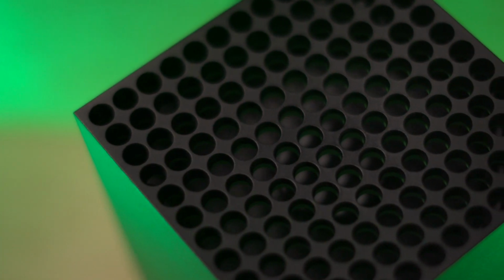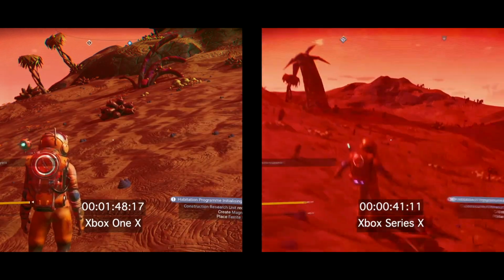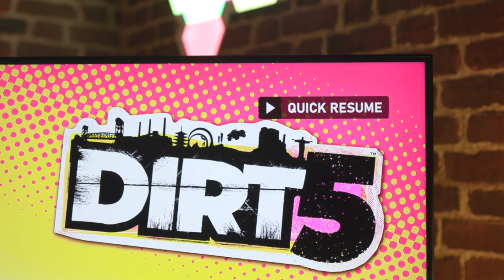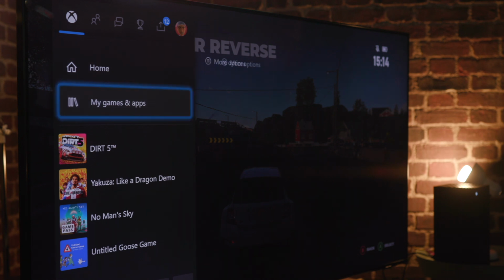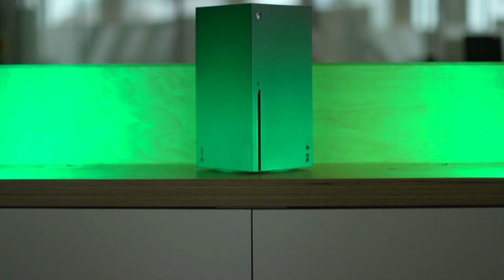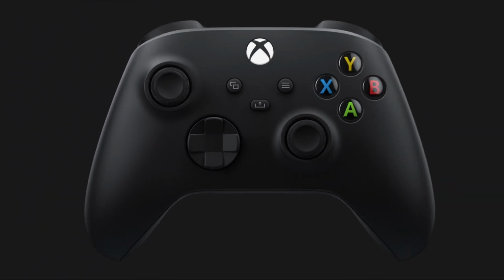Xbox Series X: First Hands-On With The Next-Gen Console And Games - BBC Click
Microsoft has given games journalists their first preview of the upcoming Xbox Series X console.

BBC Click's Marc Cieslak was among the first to go hands-on with the console, trying two next-generation games and taking a look at the device's backwards compatibility.

The console is due to go on sale on 10 November worldwide.

It will go head-to-head with Sony's PlayStation 5, which is released two days later in Japan and the US, and 19 November in UK. is released two days later in Japan and the US.